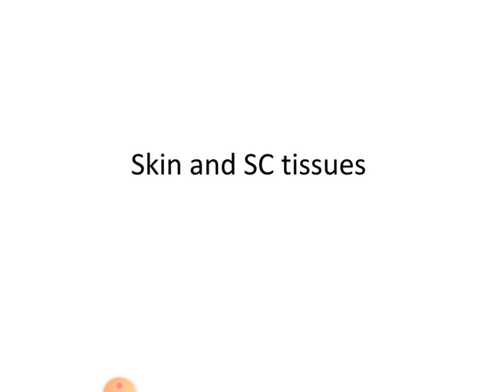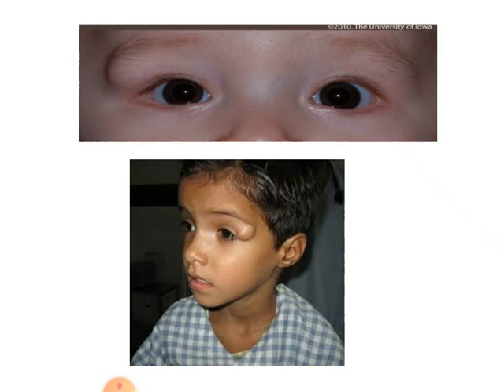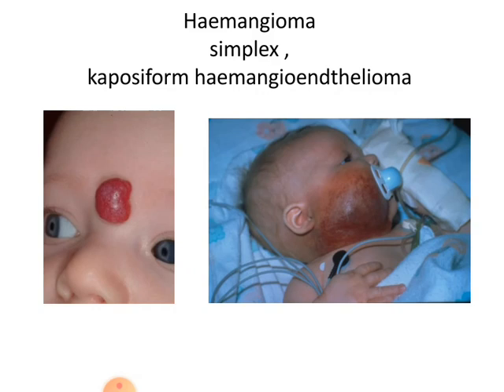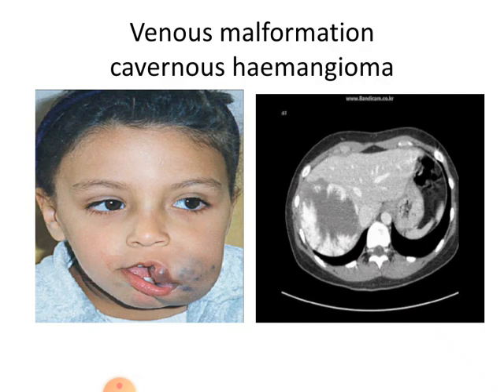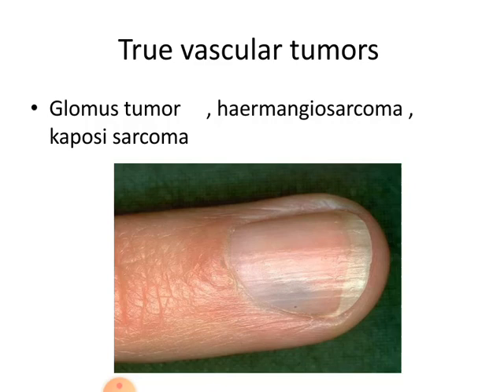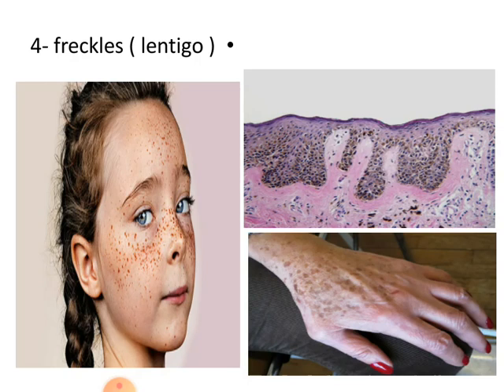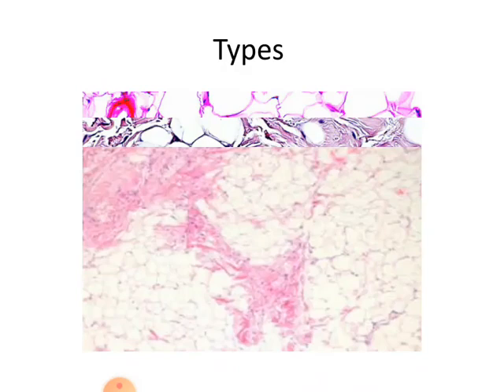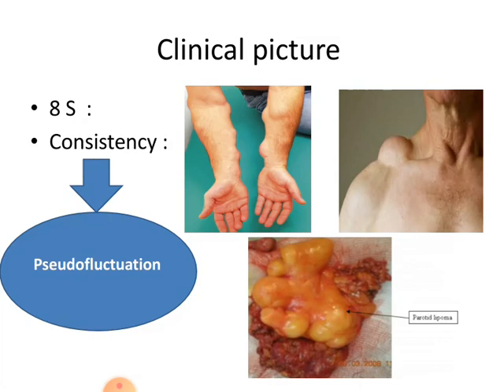Skin & Subcutaneous lesions - English dubbed - Dr. Mohammad Algazar -part 1